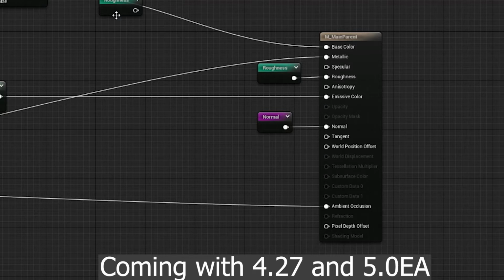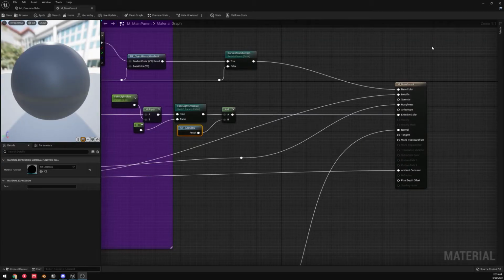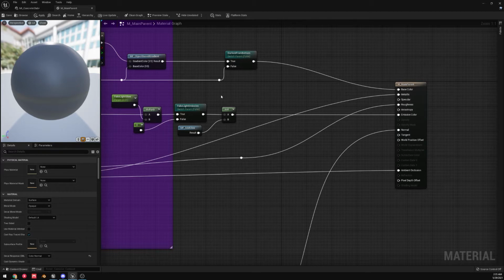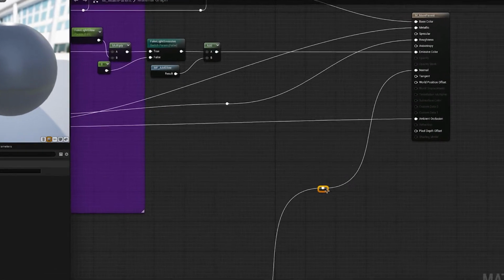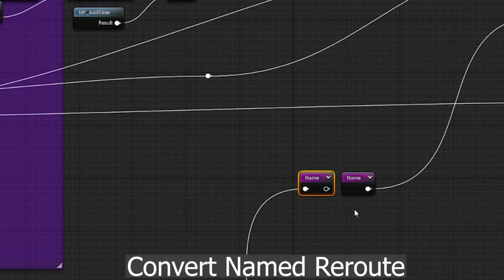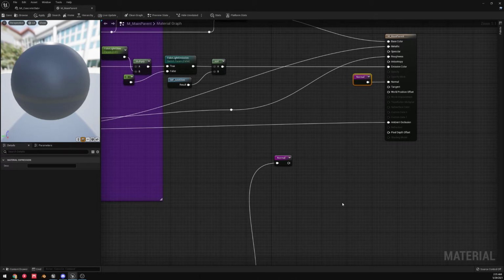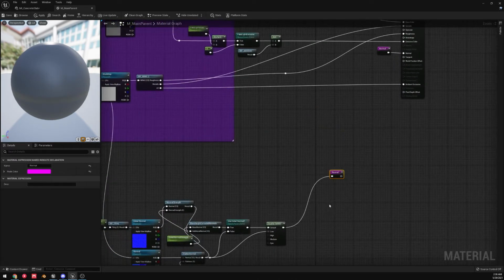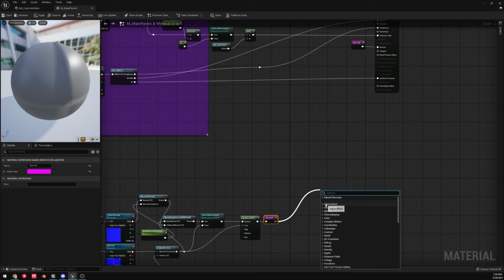Material Named Reroute Unreal Engine 5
Wanted to make a short video on a great new addition to materials and that is Named reroutes i have also seen the community call it a material local variables. Overall this great addition that should clean up and overall make all materials more readable. This is coming to both 4.27(maybe) and 5.0 of the engine. Its as easy as adding a reroute node.